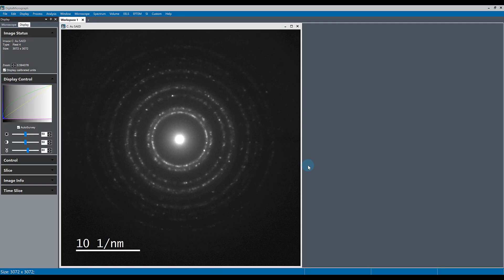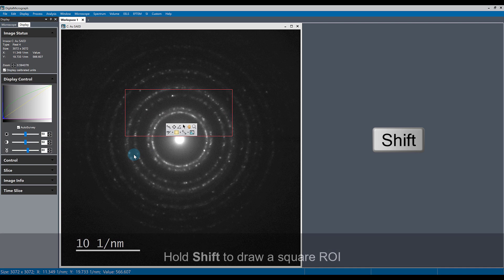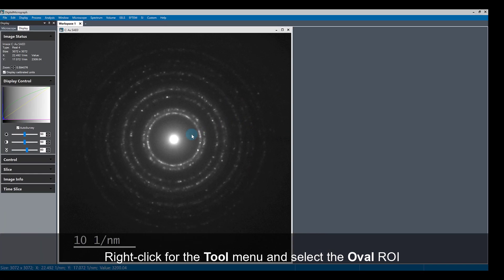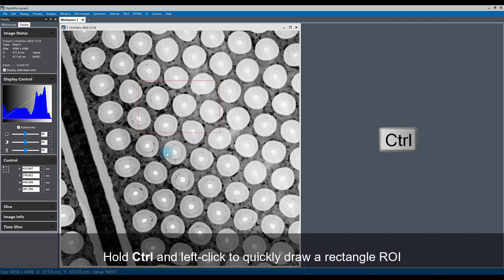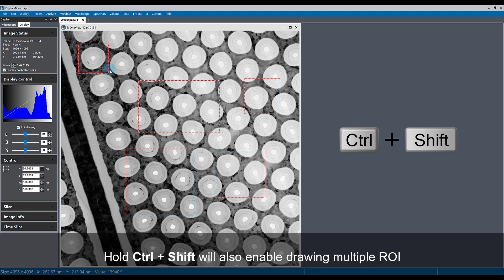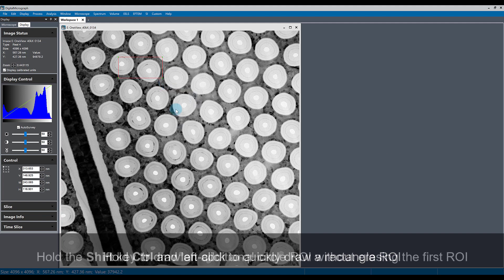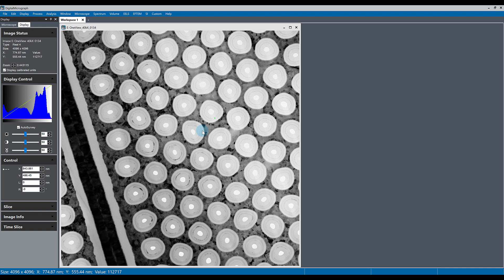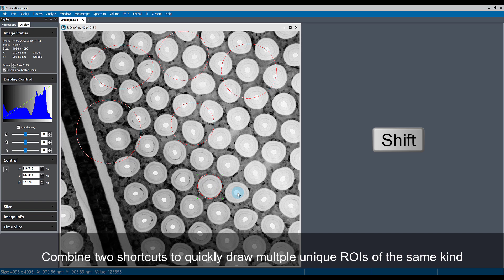Create Various ROIs in DigitalMicrograph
This video shows you how to create regions of interest (ROIs) of various shapes and sizes on your data in preparation for processing and analysis within DigitalMicrograph software.